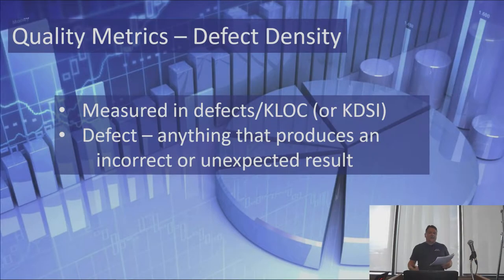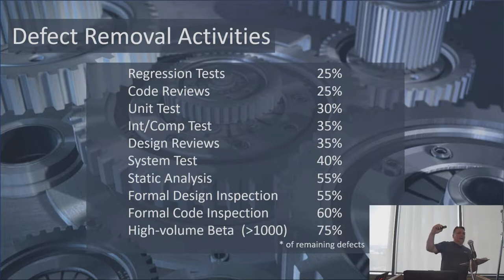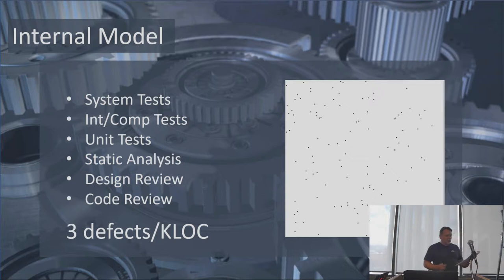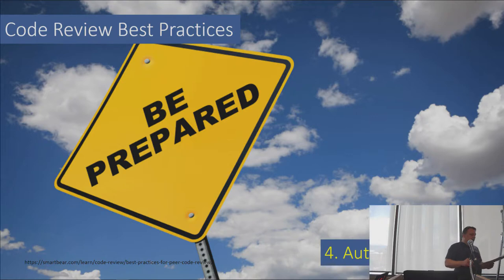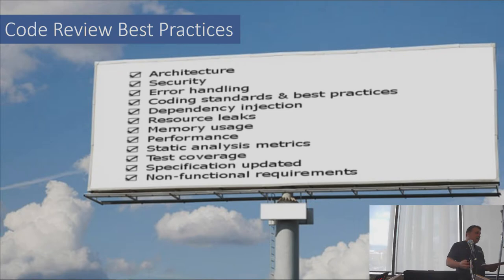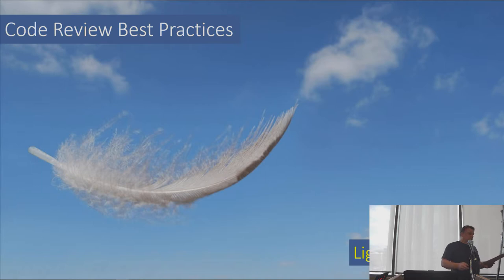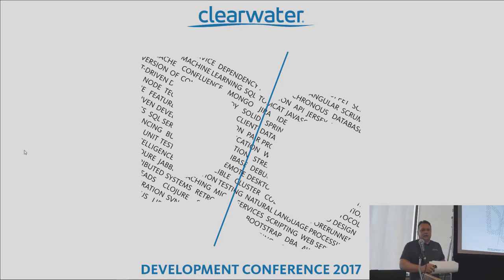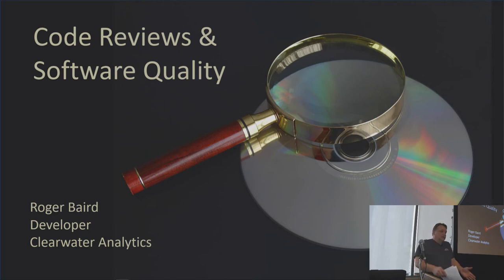Code Reviews and Quality (2017 Clearwater DevCon)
Presentation by Roger Baird.
Defect removal strategies, balancing them, and techniques for improving the overall effectiveness of code reviews.